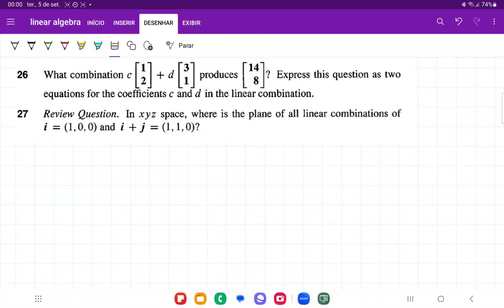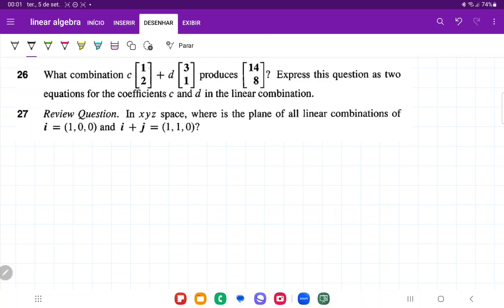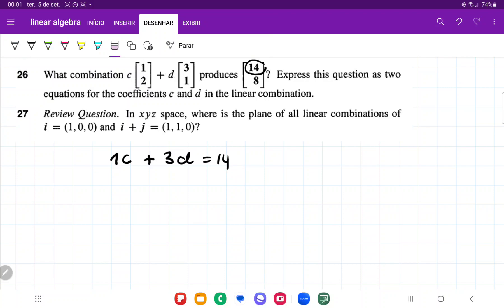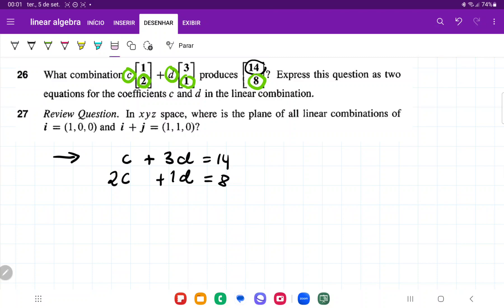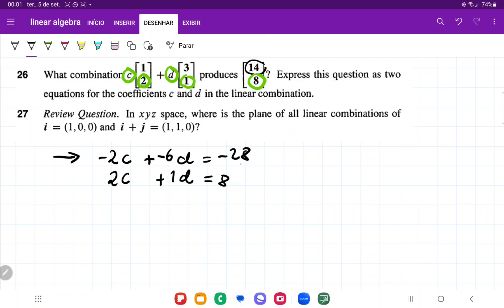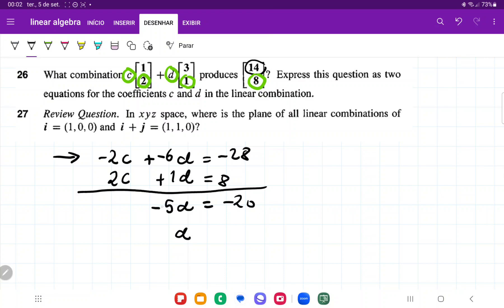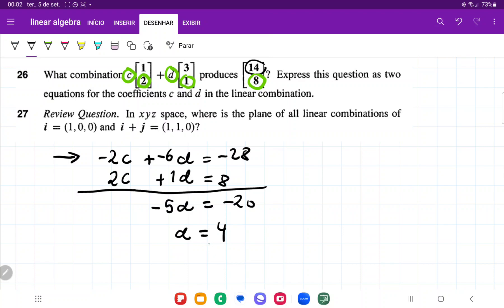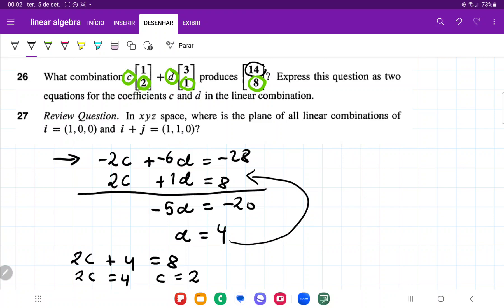1.1.26 What combination c(1,2) + d(3,1) produces (14,8)? Express this question as two equations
What combination c(1,2) + d(3,1) produces (14,8)? Express this question as two
equations for the coefficients e and d in the linear combination.